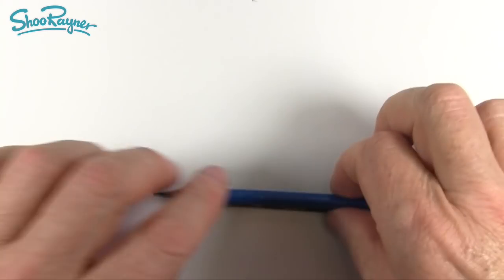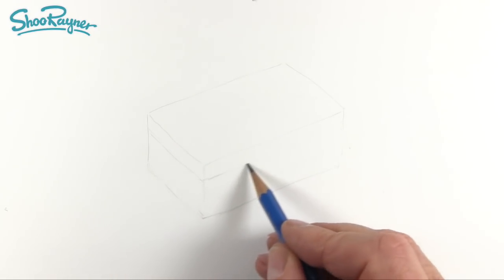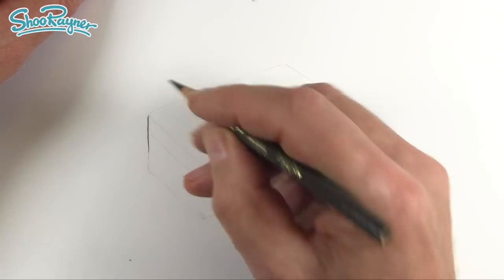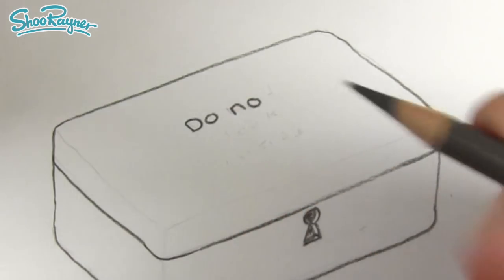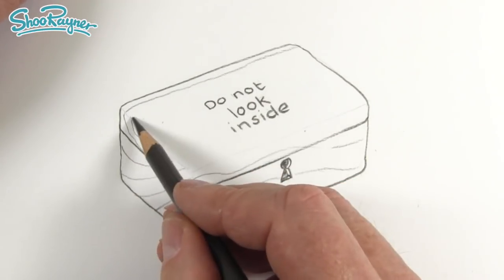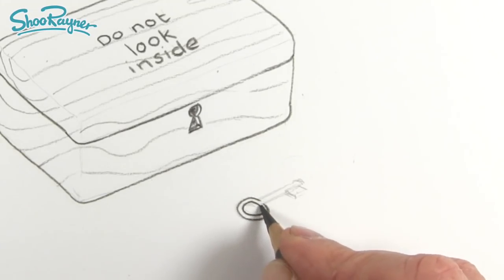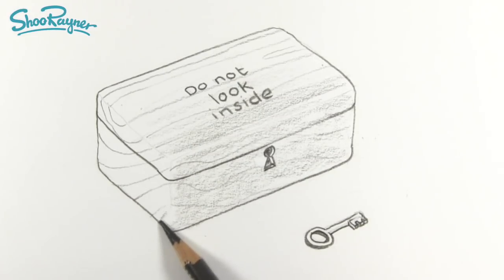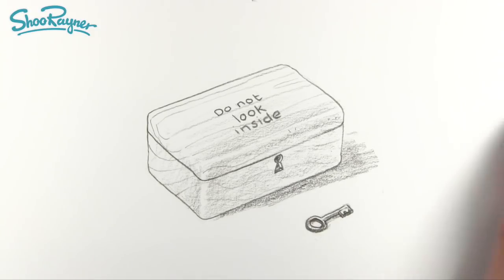How to draw Pandora's Box - Be really curious!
My Drawing competition starts Monday, Are you Curious? You should be - watch this video and you will be more prepared!

Pandora is my Latest book that is published on the 29th on November 2018. You can help me make more of a success of it by pre-ordering it at amazon now. - Here are the links:

Pandora on Amazon USA
Pandora Amazon UK
Pandora Amazon Canada
Pandora Amazon Australia